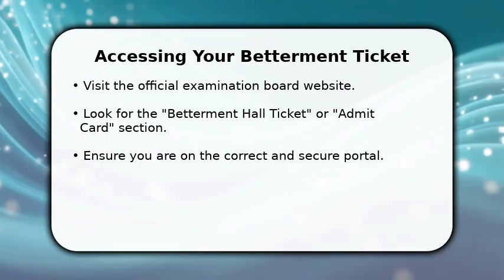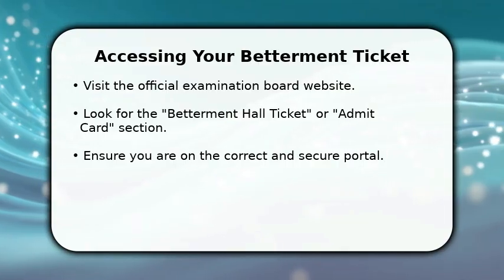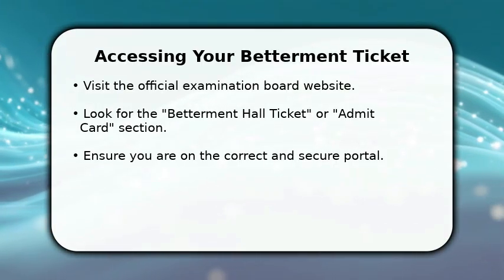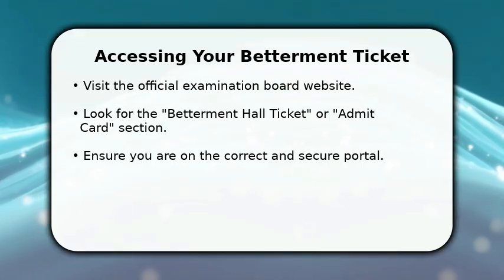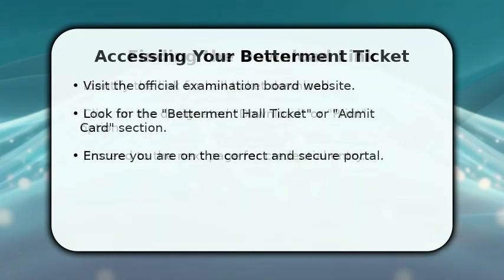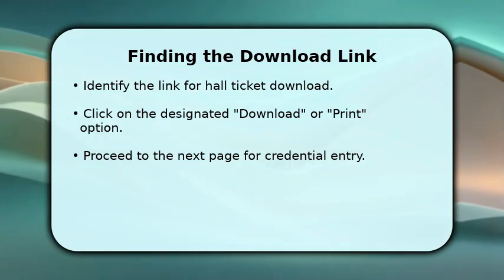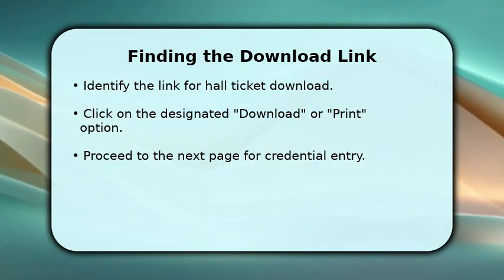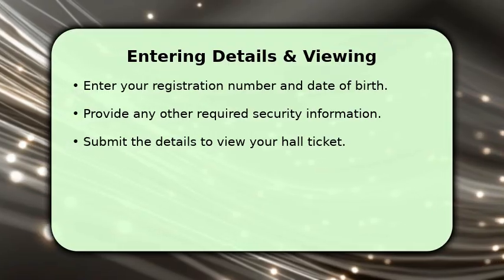How to Check the Betterment Hall Ticket (Full Guide)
▸ (x) Are you a student at Betterment Institute? Want to check your hall ticket but don't know how? In this video, we will guide you on how to check your hall ticket online. We will also cover the steps to download and print your hall ticket. Follow along with our easy-to-follow tutorial.